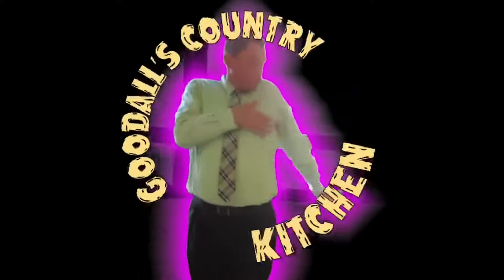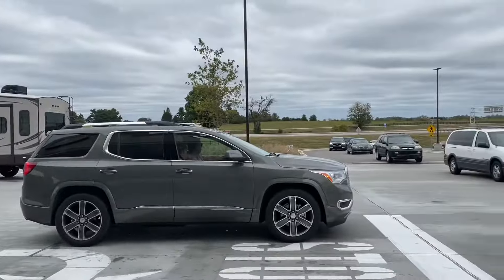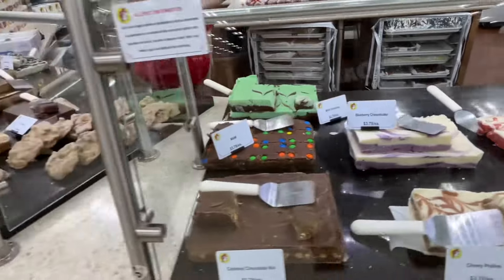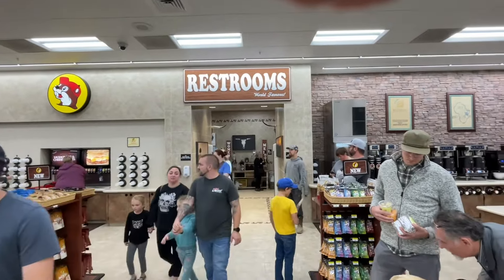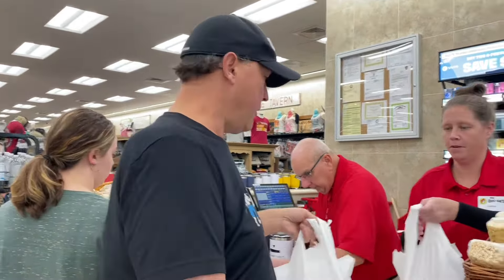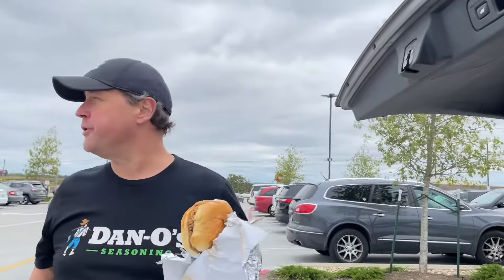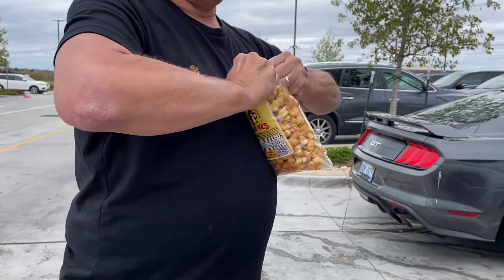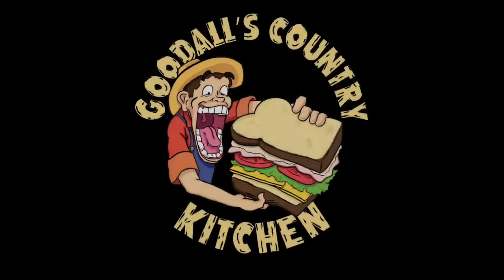Buc-ee’s Gas Station Review (Richmond, Kentucky)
When you’re on the next road trip be sure and make a pit-stop at Buc-ee’s.  Watch this video review and see why you need to mark this down on the “things to do” list.